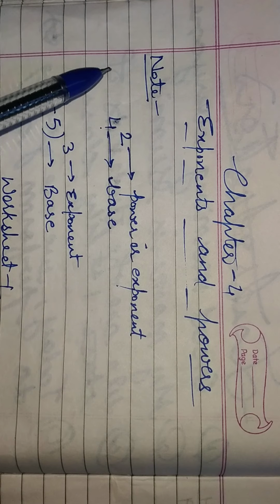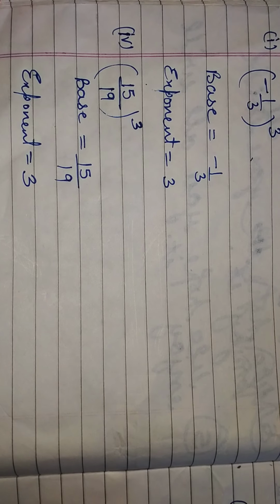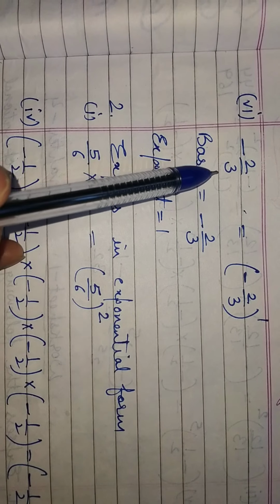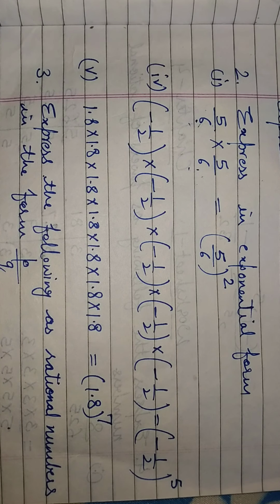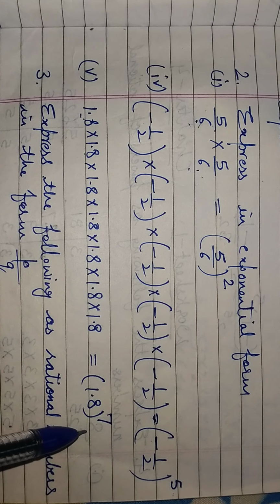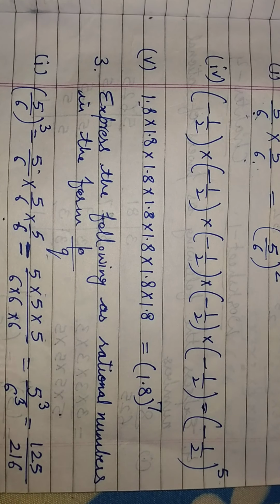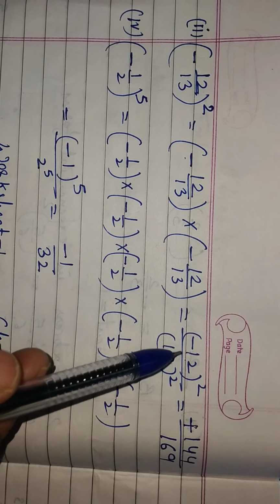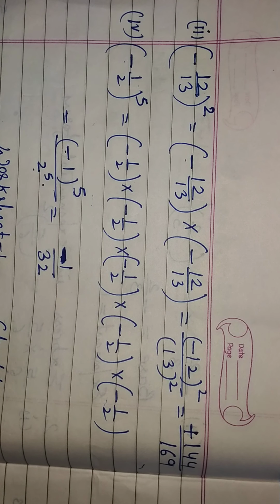Chapter 4( Worksheet 1) Q 1,2,3